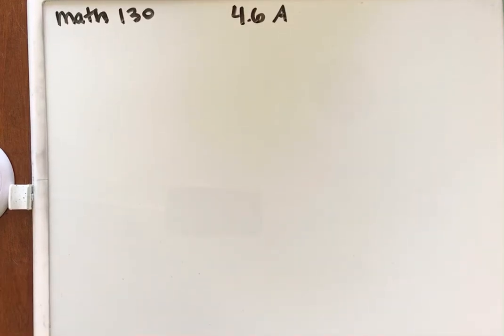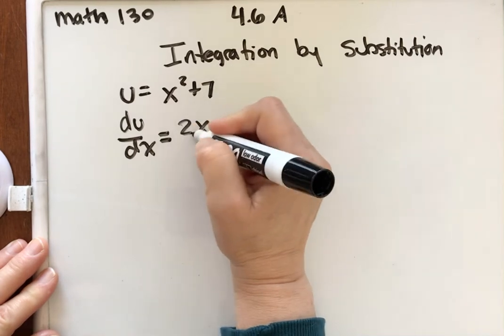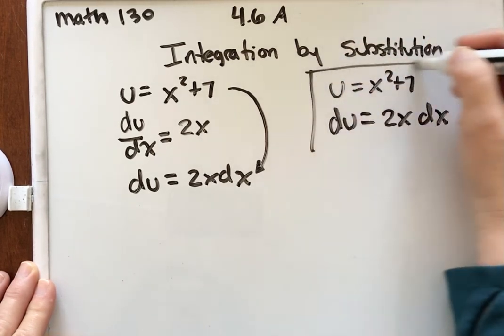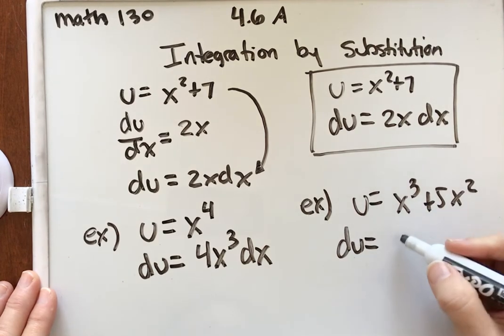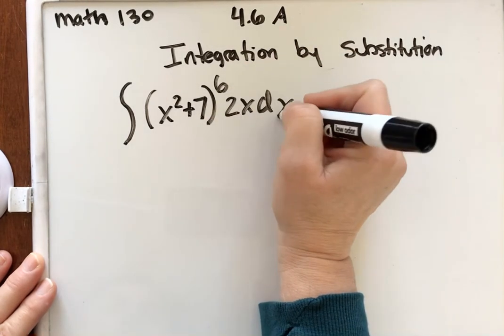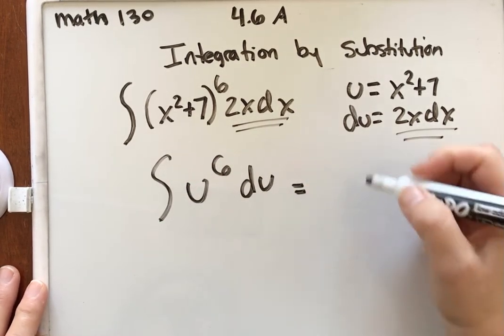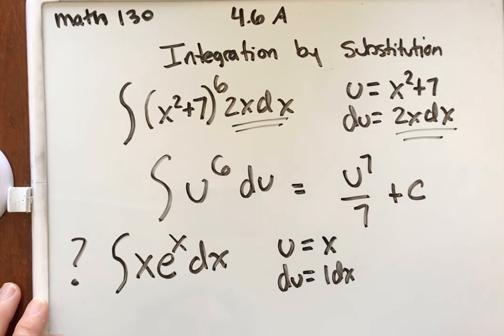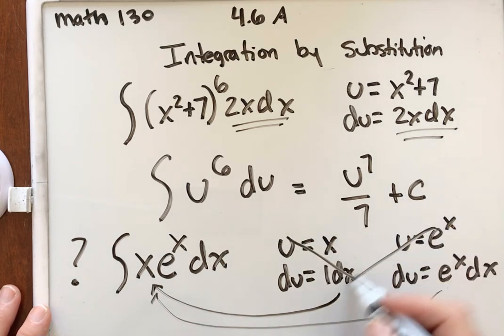4.6 A Math 130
CSUF Calculus - Integration by Parts